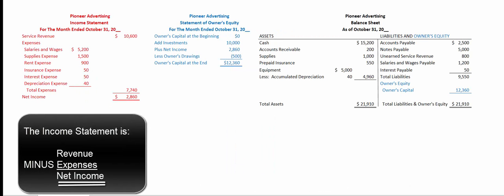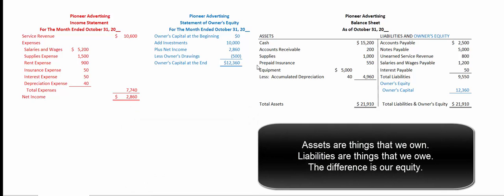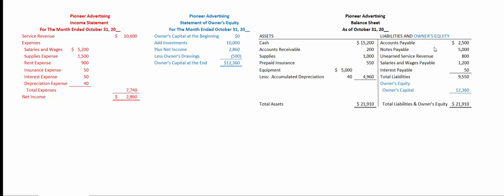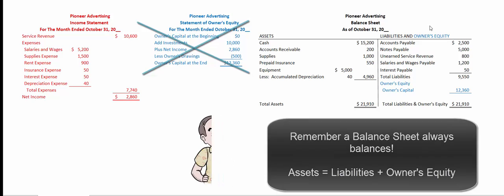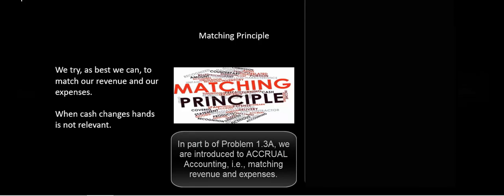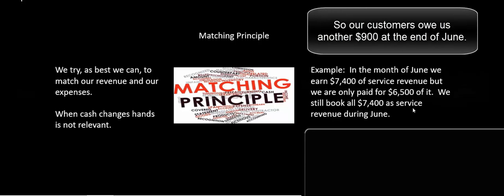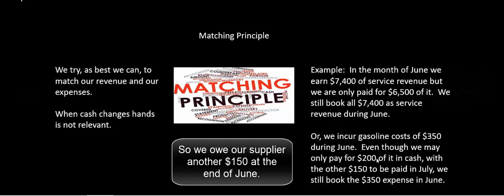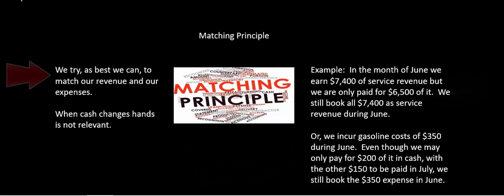Two Homework Hints for Chapter One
Two homework hints for Chapter One of Weygandt's "Accounting Principles."